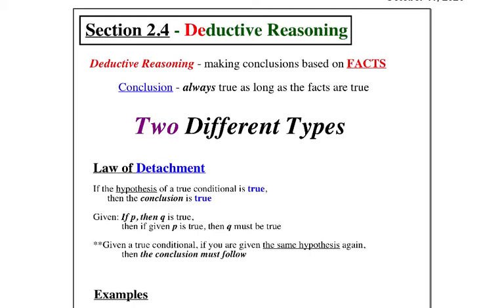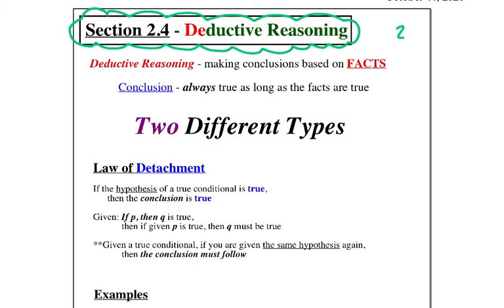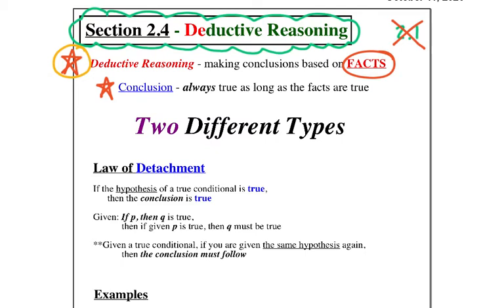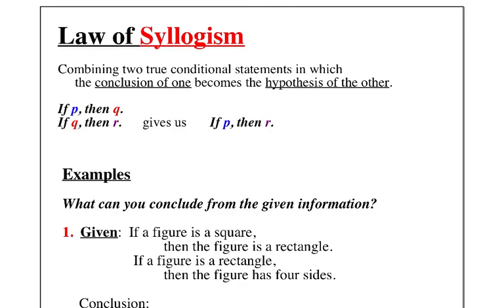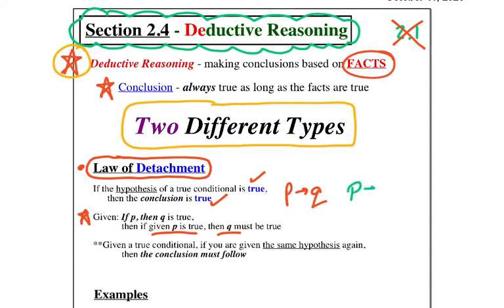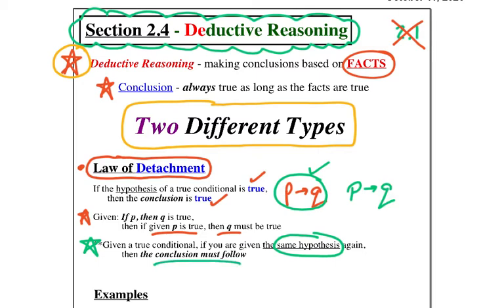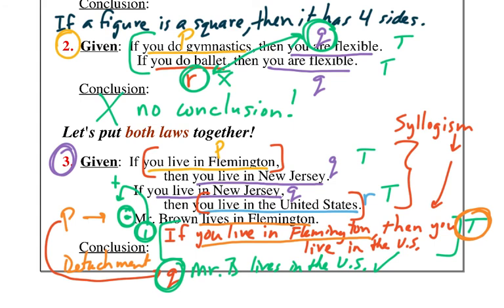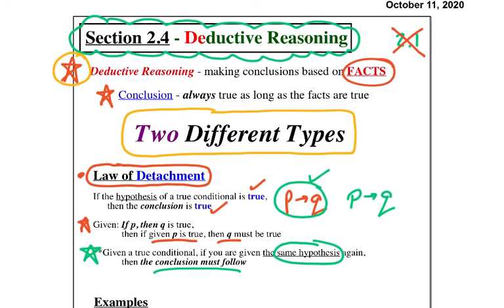Geometry - Deductive Reasoning